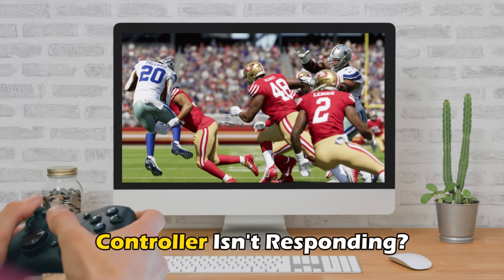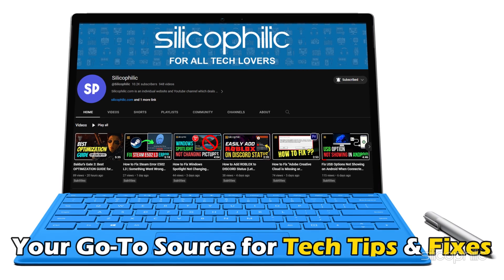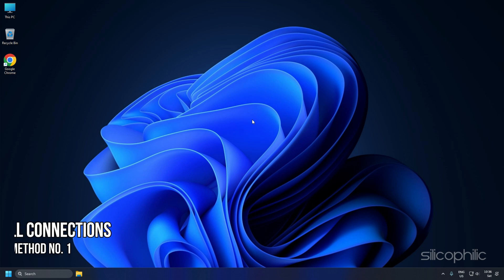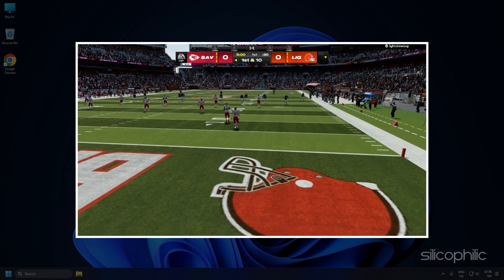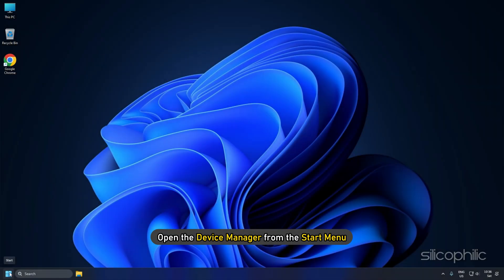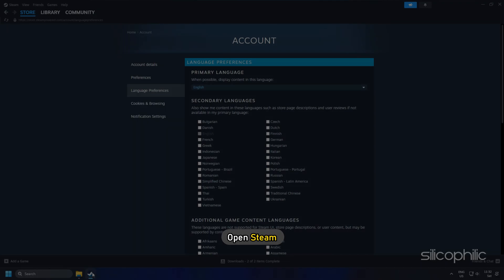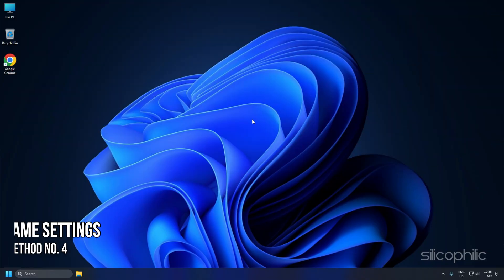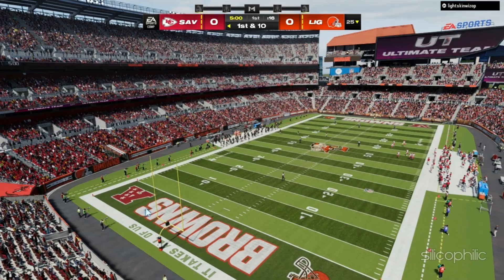How To Fix Madden NFL 24 Controller/Gamepad/Joystick Not Working On PC || Madden 24 Controller Bug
In this video, we will show you how to fix the Madden NFL 24 controller/gamepad/joystick not working on PC bug. This bug has been affecting many players since the release of Madden NFL 24 and it can be quite frustrating. However, there are a few ways to fix Madden NFL 24 Controller Bug and we show you how in this video.

Timestamps:
00:00 Intro
00:51 Check All Connections
01:26 Update All Drivers
02:05 Disable Steam Input
02:40 Check in-game Settings